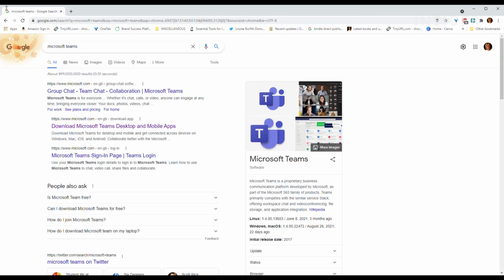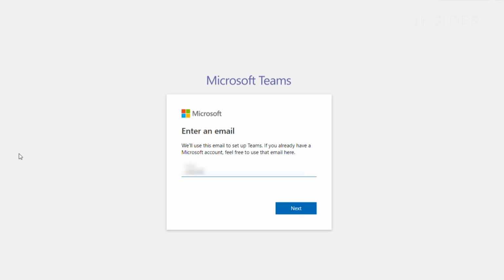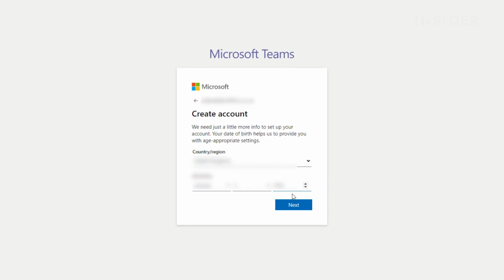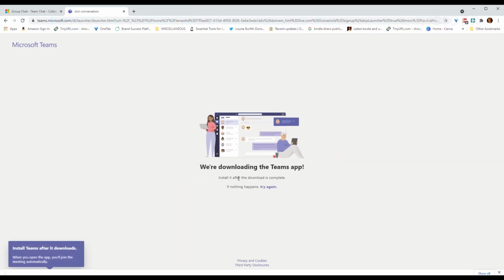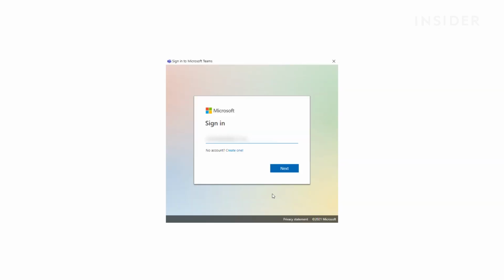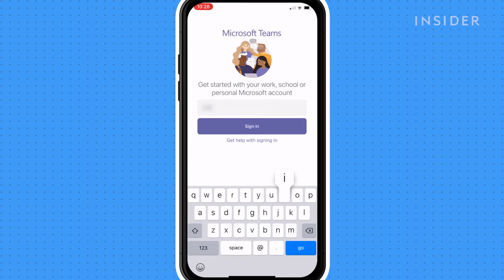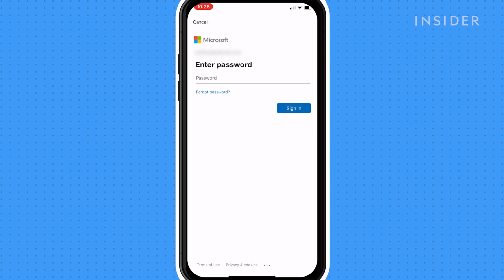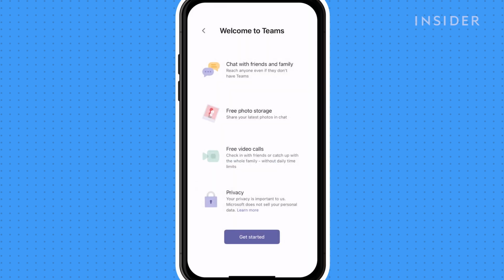How To Download Microsoft Teams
0:00 Intro
00:04 Download on desktop
00:57 Download Teams on mobile

This video tutorial will show you how to download Microsoft Teams on your desktop and mobile device.